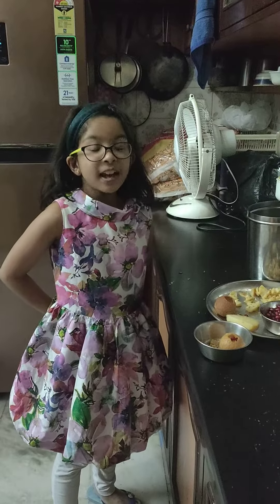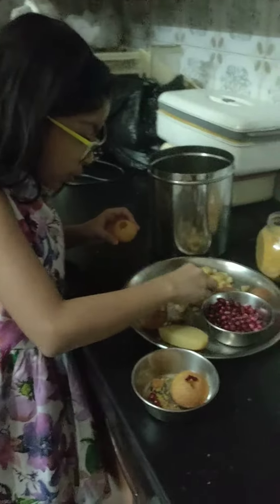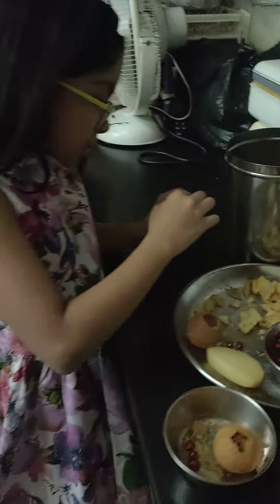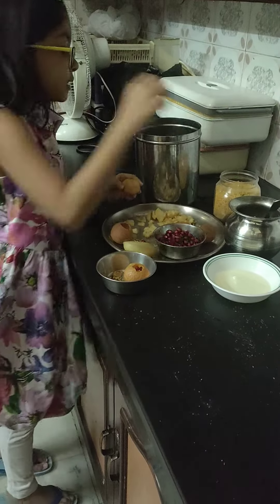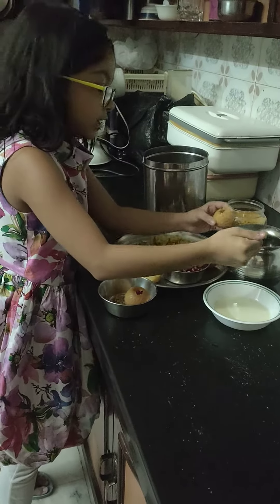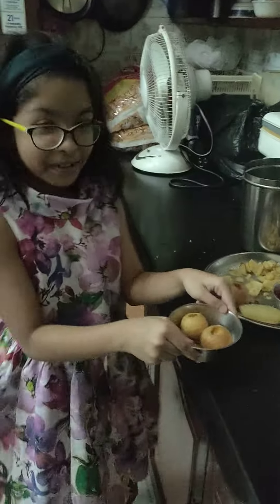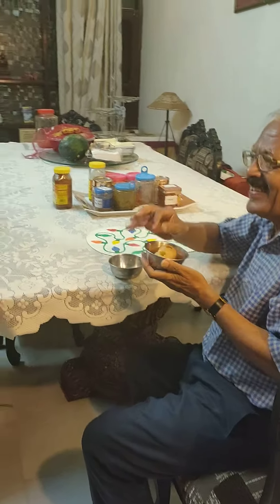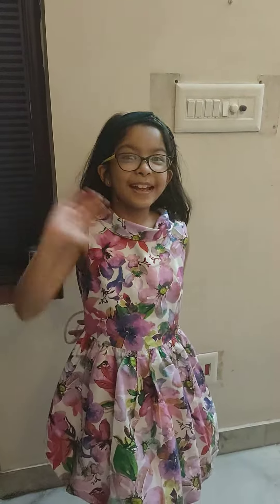How to make and serve yummy Indian golgappas